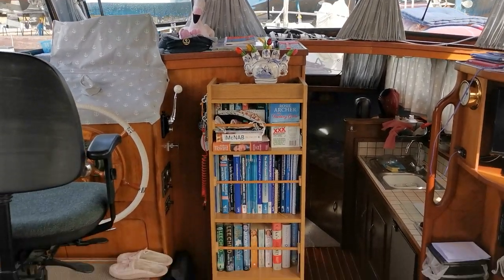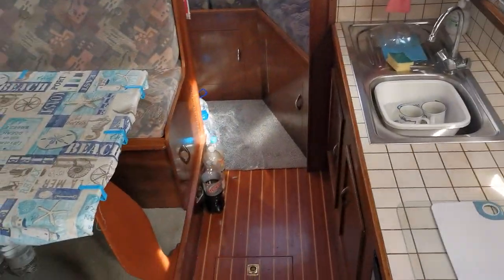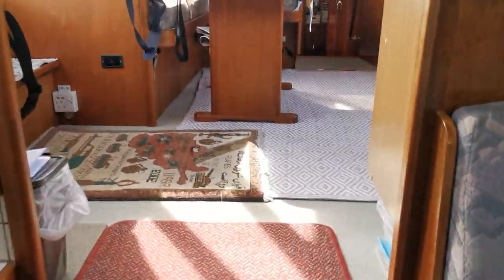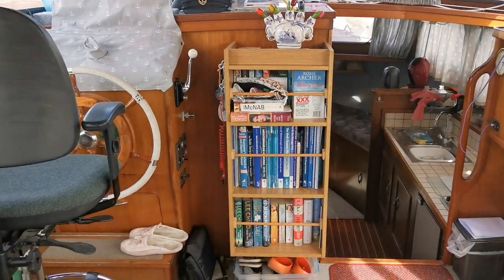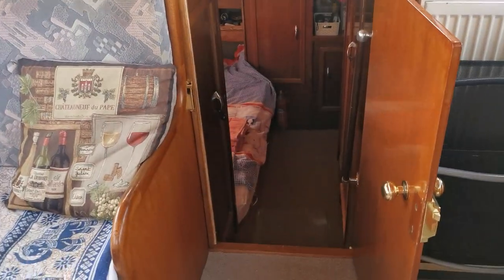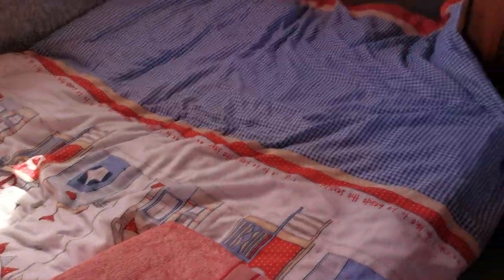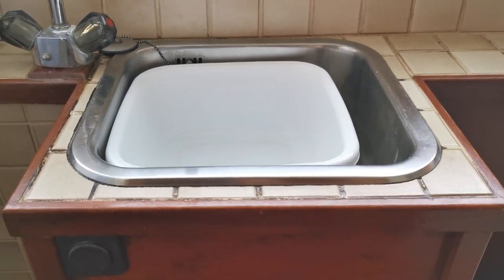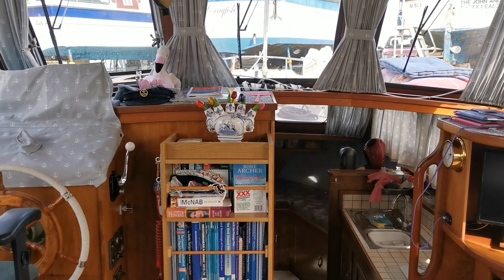Stavo Kruiser AK 1100 Aft Cabin - Boatshed - Boat Ref#304550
Stavo Kruiser AK 1100 Aft Cabin for sale with Boatshed Norfolk Photos and video taken by Boatshed Norfolk